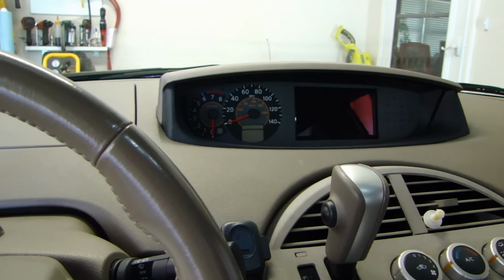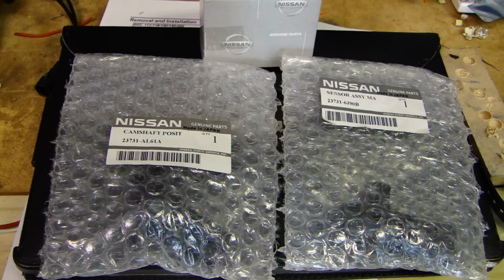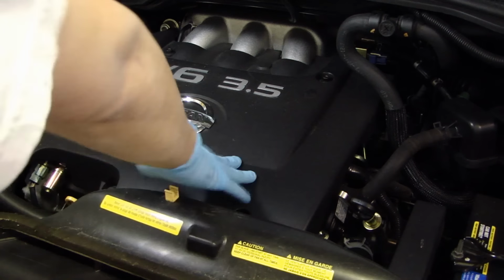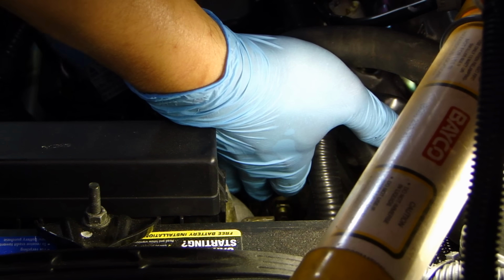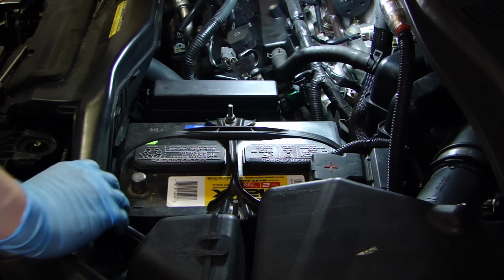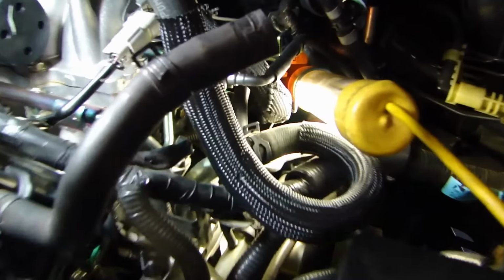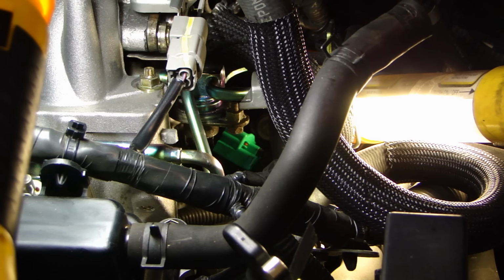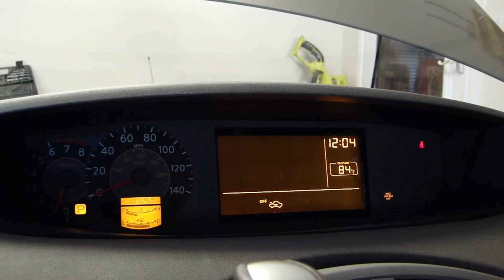Replace Nissan 3.5L V6 Camshaft Position Sensor - TCS / SLIP Light - P0345 Code | 2004 Nissan Quest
In this video, I will show you how to replace the camshaft position sensor on a 2004 Nissan Quest 3.5 L V6 - 4 speed auto. This applies to all the Nissan VQ35 engine.

ANCEL AD310 OBDII Scan Tool

1/4-Inch & 3/8-Inch Drive Socket Set

Ratcheting Wrench Set SAE & Metric

3 Pieces ¼” to ½” & 3/8” Socket Adapter

Angled Long Needle Nose Pliers Set – 2 piece set

3 Ton Hydraulic Aluminum & Steel Floor Jack

3 Ton Steel Jack Stands

RhinoRamps Vehicle Ramp - Set of 2 (12,000lb. GVW Capacity)

Nitrile Gloves 8 mil (Box of 100) * select size under price

Heavy Duty Citrus Hand Cleaner